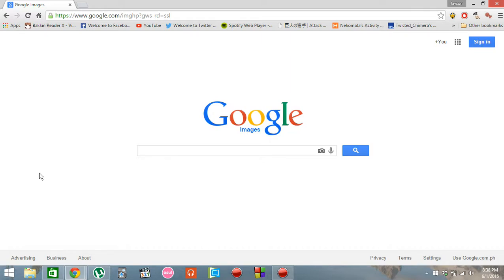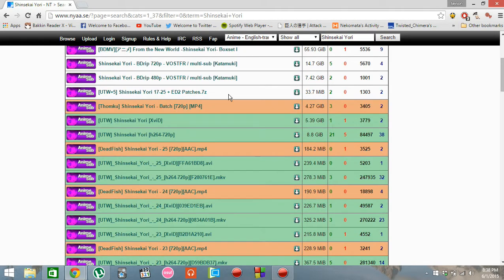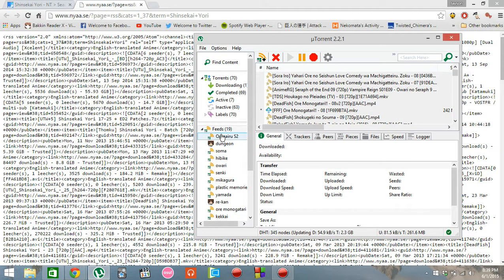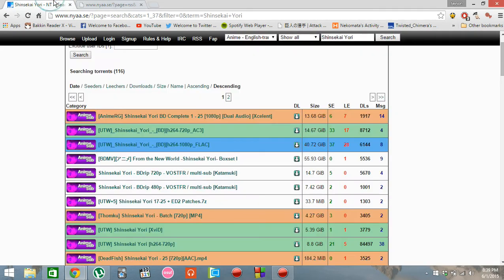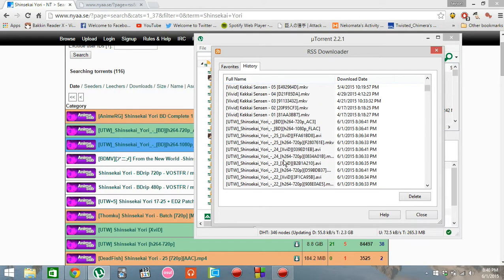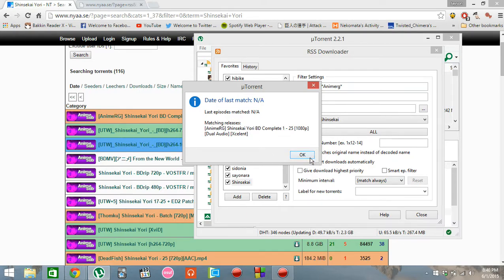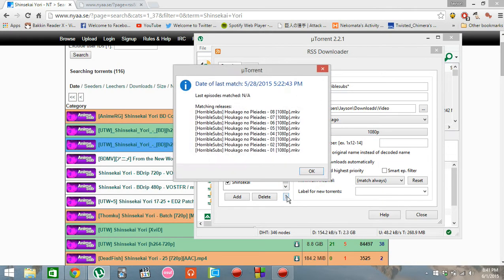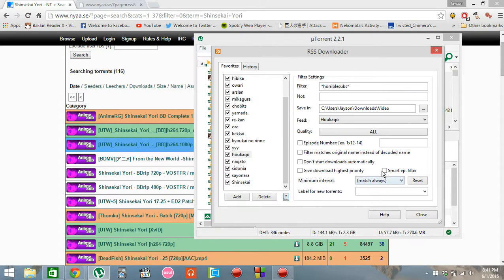How to use RSS in Utorrent 2.2.1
This was a guide mainly for downloading anime on utorrent 2.2.1.

Ignore what I said about smart ep. filter. I had no idea what I was talking about.